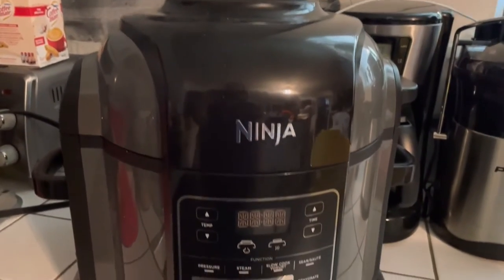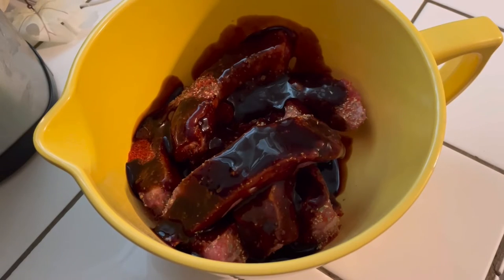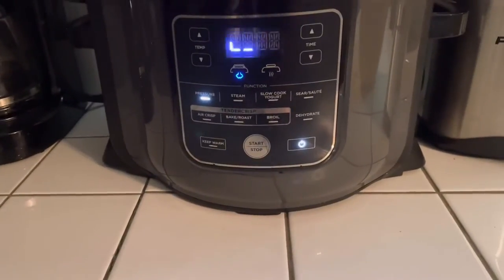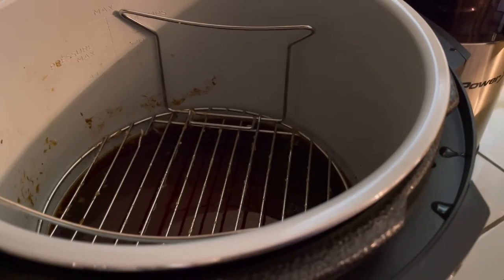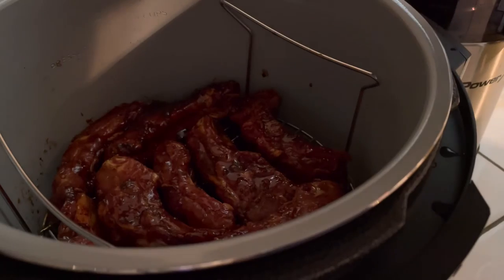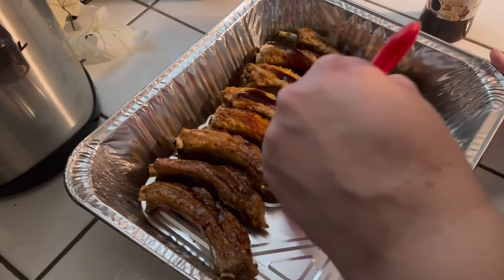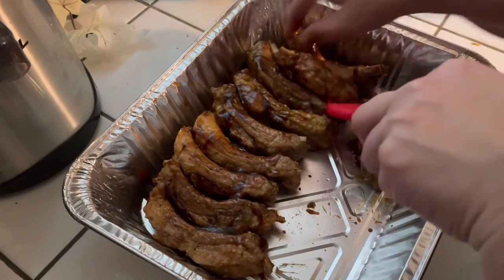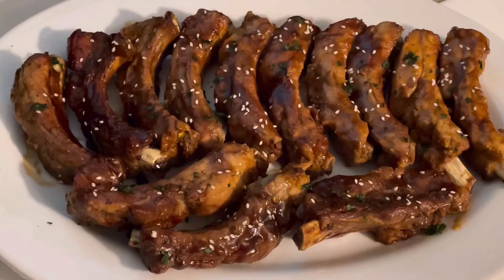What's For Dinner: Ninja Foodi Baby Back Ribs In Croctober Instant Potober Recipe Challenge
Today I am making Ninja Foodi Baby Back Ribs in this Crocotber Instant Potober Recipe Challenge! come and cook with me as I share what's for dinner.

All opinions are genuinely my own. It doesn't cost you any extra. Please note that this does not drive my decision as to whether or not a product is featured or recommended. Thank you for your continued support so that I can keep putting out videos in the future.